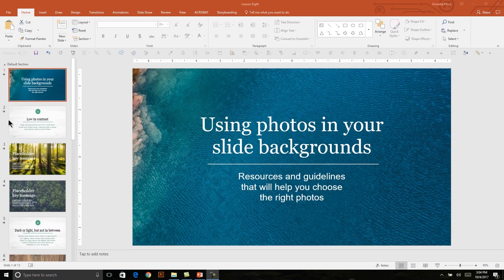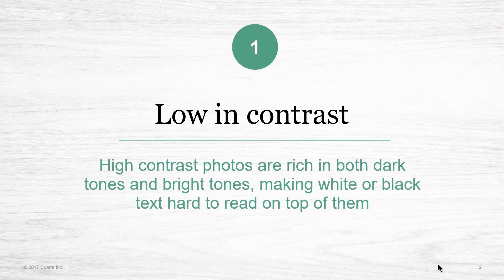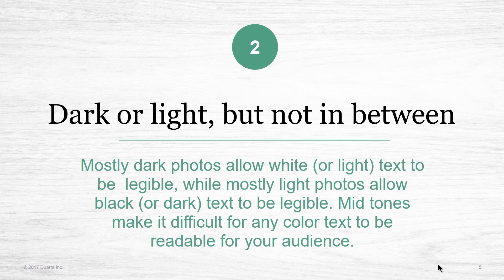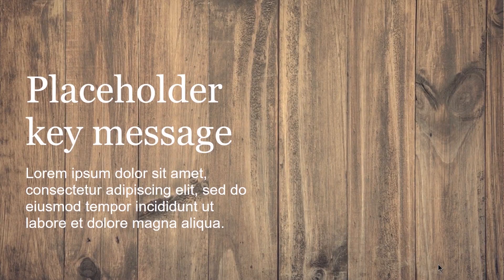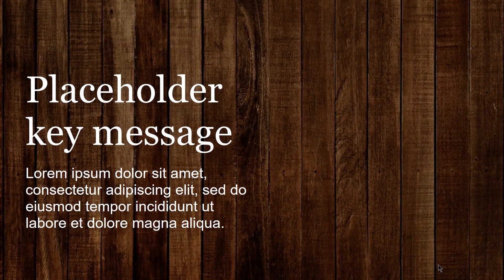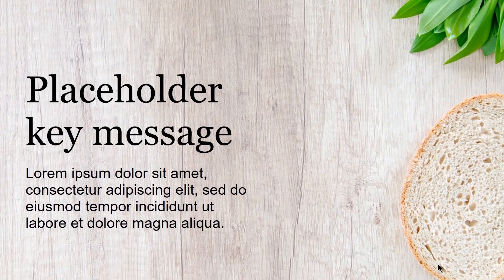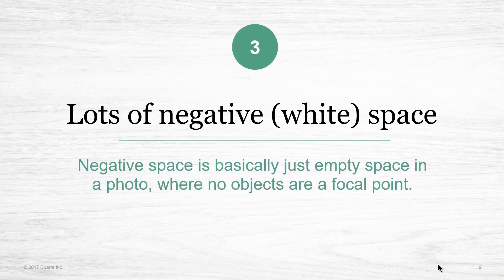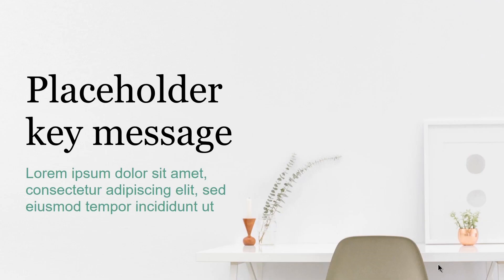Tips to help select the best photos for presentation slide backgrounds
This is a video on how to select photos for slide backgrounds, particularly when layering text on top of them. Annette provided guidelines for making effective choices to enhance the overall presentation design.

*Topics*

*Selecting Low Contrast Photos*
--Annette advised to choose low contrast photos for slide backgrounds. High contrast photos, though eye-catching, can make it hard for text to be clearly read due to the mix of dark and bright tones.
--An example of a forest image was given where the key message was unreadable due to the high contrast. A better choice would be a darker, low contrast image where white text could stand out.

*Choosing Photos that are Mostly Dark or Light*
--Annette recommended choosing photos that are either mostly dark or mostly light, avoiding mid-tones or greys.
--An example was given using a wood texture for a talk about sustainable resources in construction. The mid-tone wood texture made white text hard to read, whereas a darker texture or a light texture would make the text pop.

*Utilizing Negative Space*
--Annette suggested finding photos with a lot of negative space, which is the empty space in a composition or photo.
--Examples included a bridge shot where the sky becomes the negative space, and a workspace photo where the wall is the negative space. These areas serve as perfect containers for text or key messages.

*Key learnings*
--Choose low contrast photos for slide backgrounds to ensure text readability.
--Avoid mid-tone photos; opt for images that are mostly dark or light to make the text stand out.
--Utilize negative space in photos as a container for text or key messages.